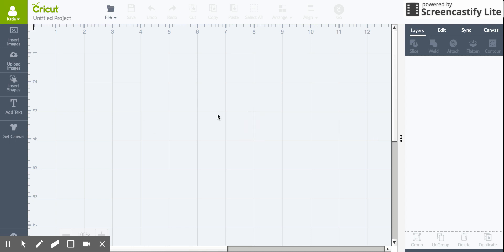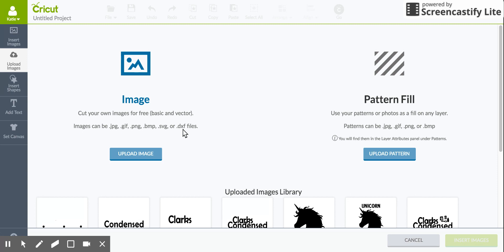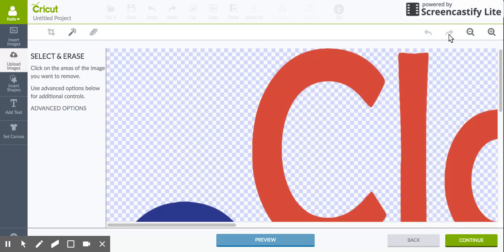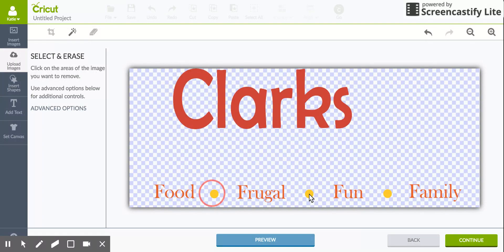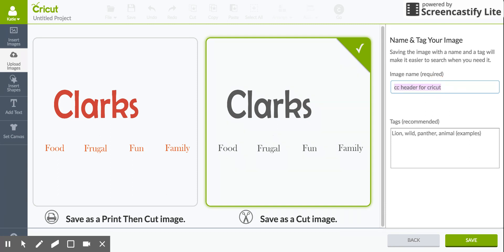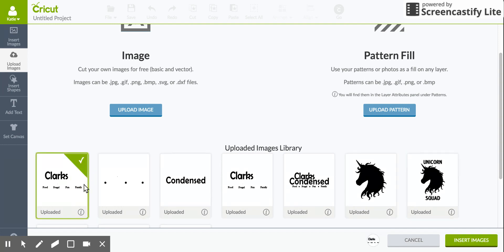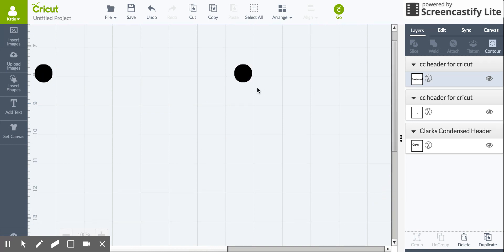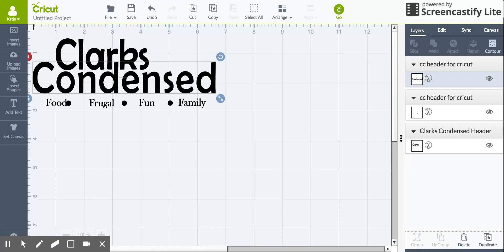How to Upload Images to Cricut Design Space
Hoping to use your own images with Cricut Design Space? No problem! Here is a brief tutorial on how to easily upload your images.